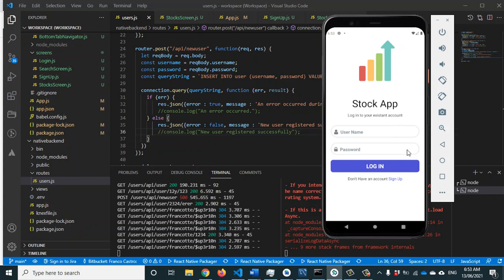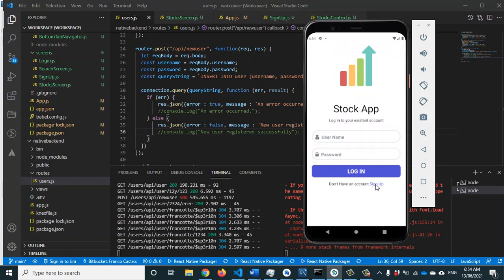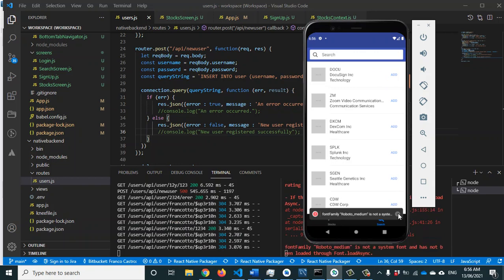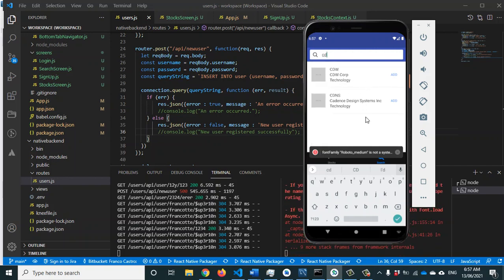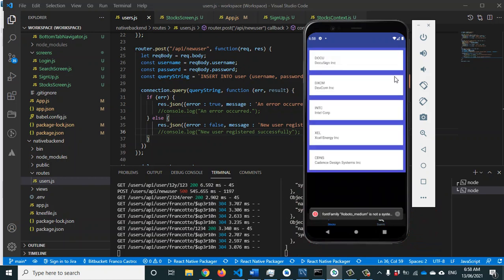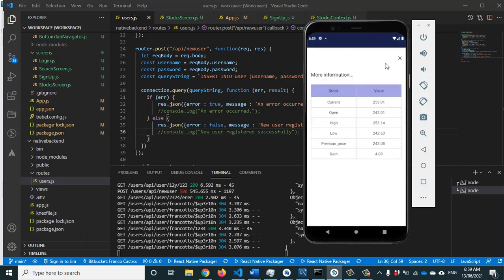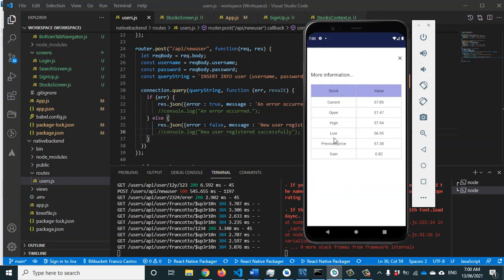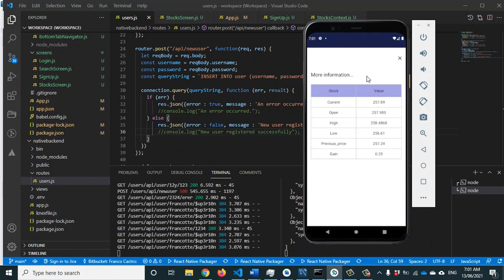IFN666 Assessment 3 Stock Market App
Mobile Application with React Native